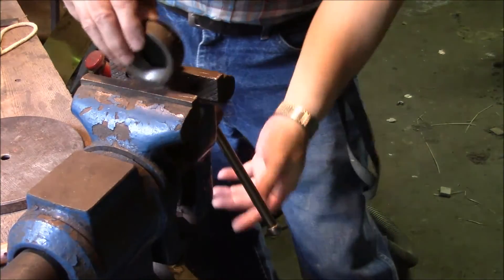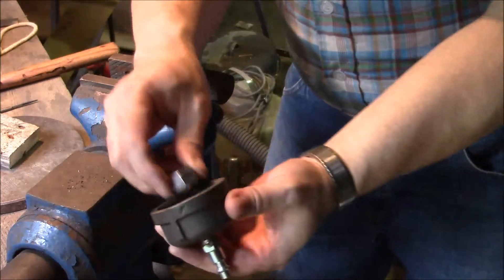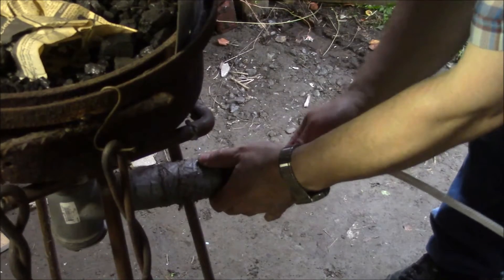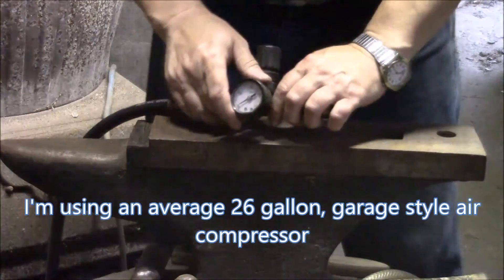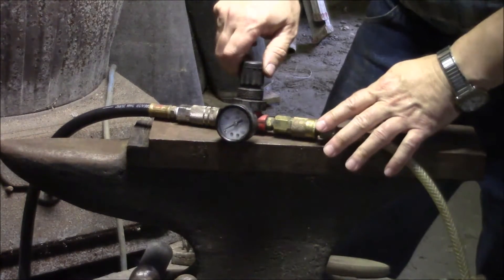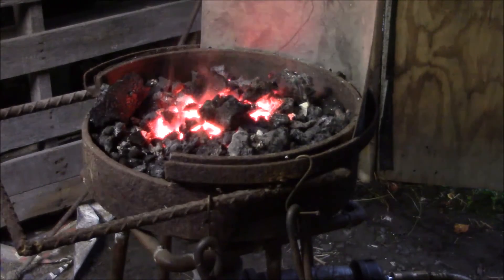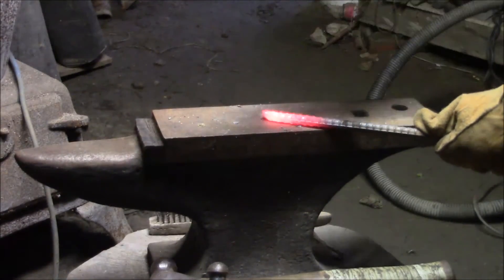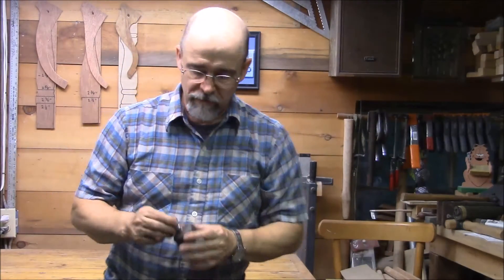DIY Compressed Air Forge Blower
Using compressed air as a forge blower. The set up is cheap and easy to make and works well.